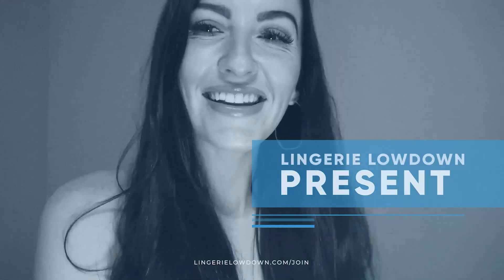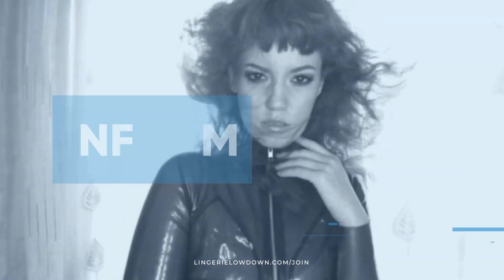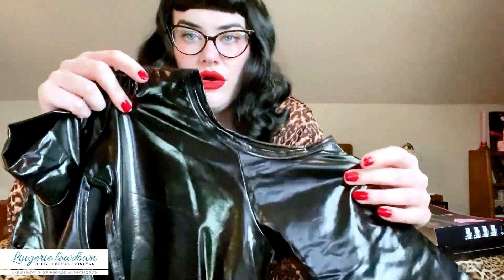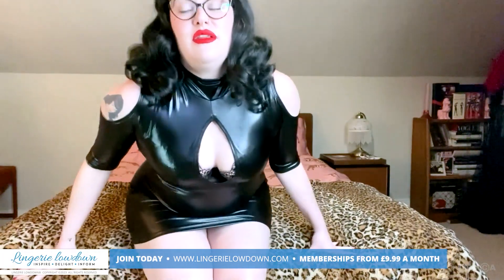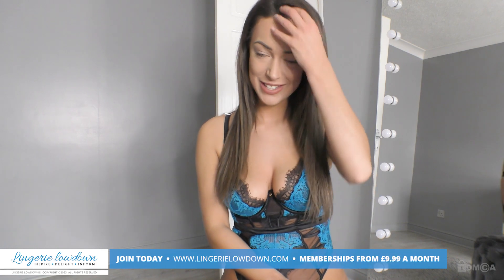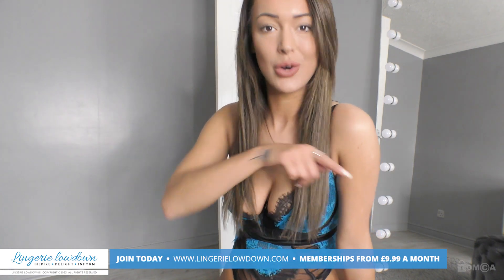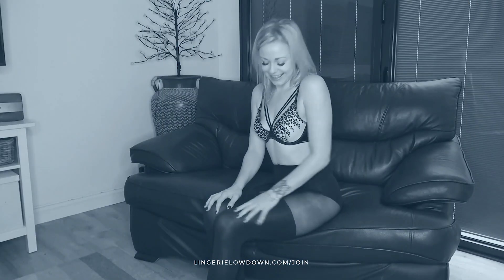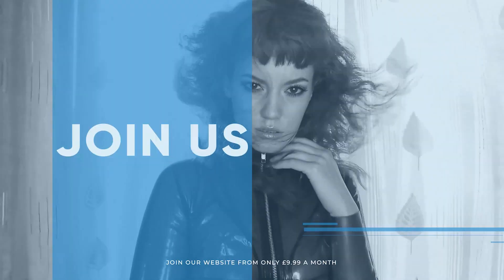Daisy Mae : Cottelli wet look cold shoulder dress [PREVIEW]